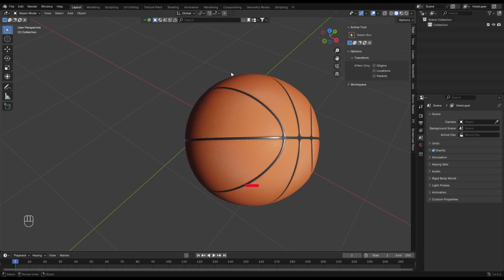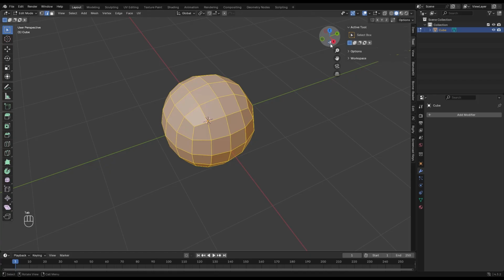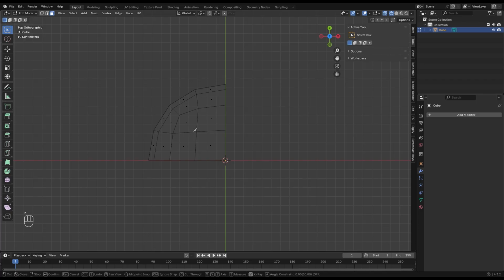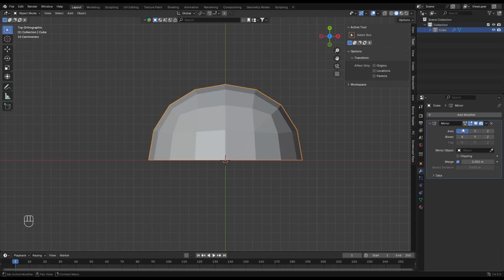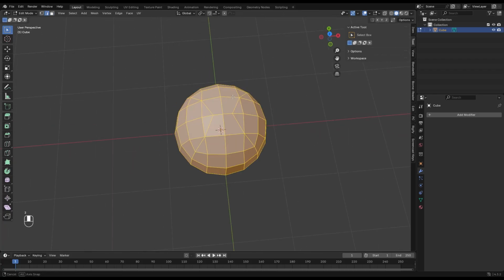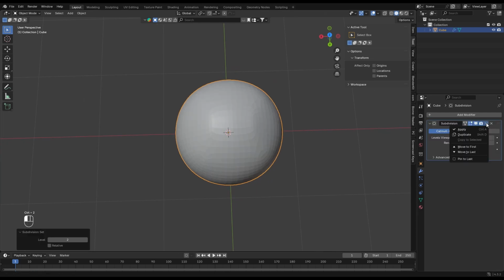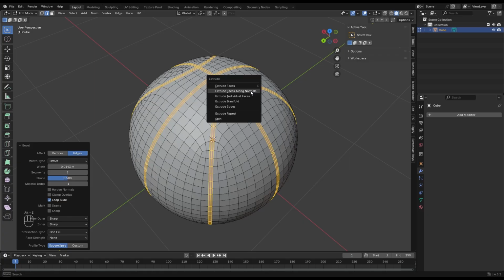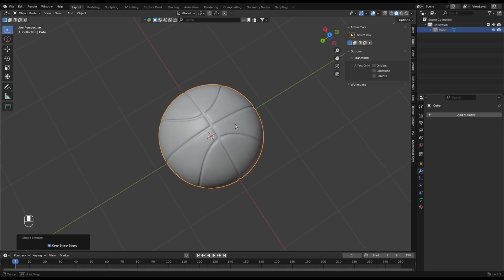Make a Basketball in 1 Minute – Blender Quick Tutorial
In this quick 1-minute tutorial, you’ll learn how to model a basketball in Blender — fast and easy! Perfect for beginners or anyone who needs a game-ready prop for animation, product renders, or sports scenes.

🎯 What you'll learn:

Basic sphere modeling

Basketball pattern and seams

Material setup with bump map

Fast and clean workflow

Ideal for game devs, animators, and designers!